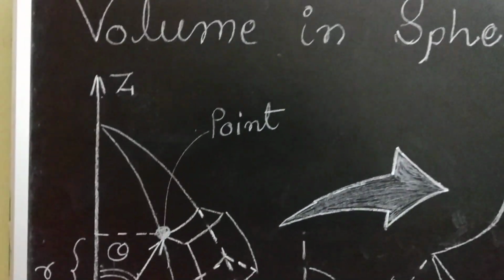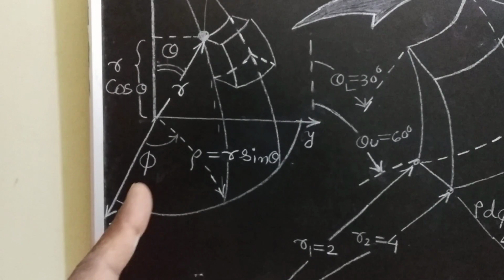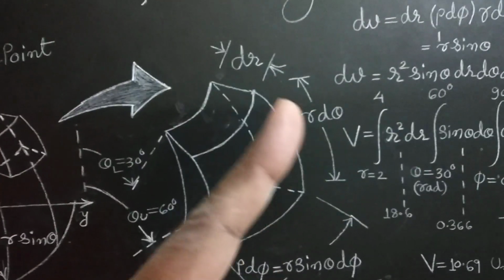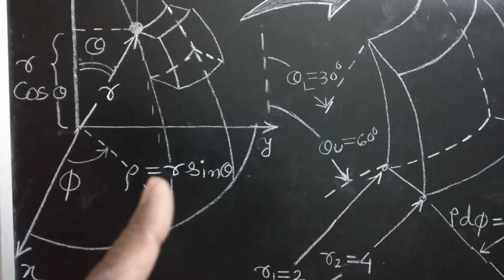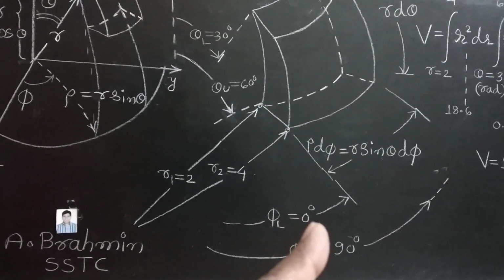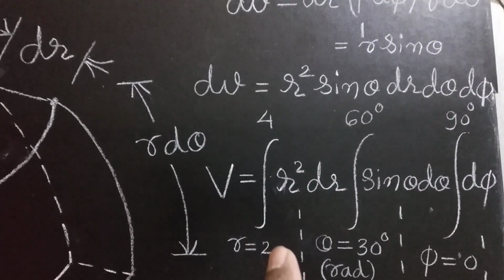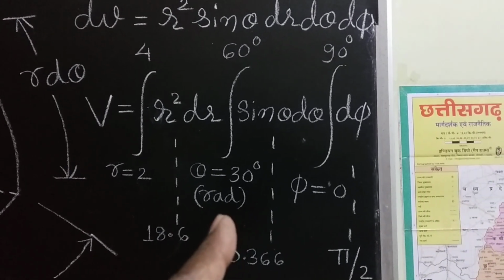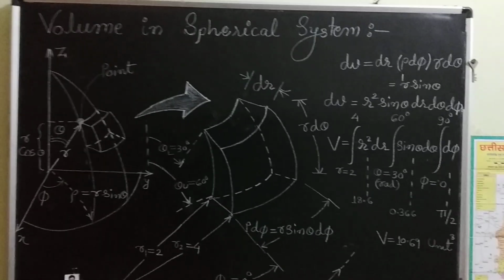Volume in spherical system by ANIL BRAHMIN